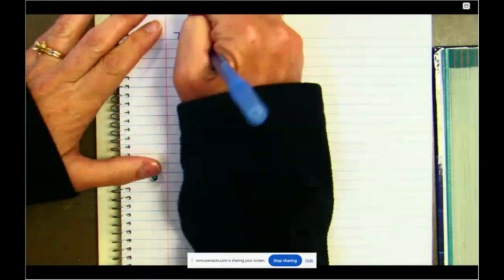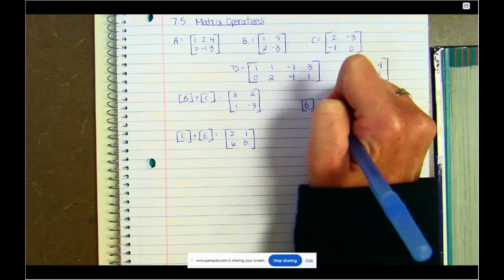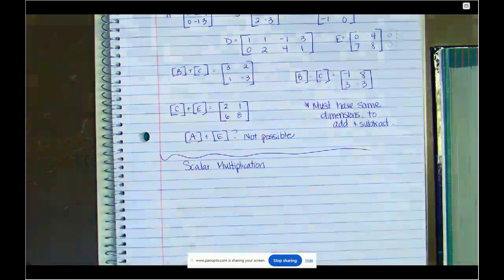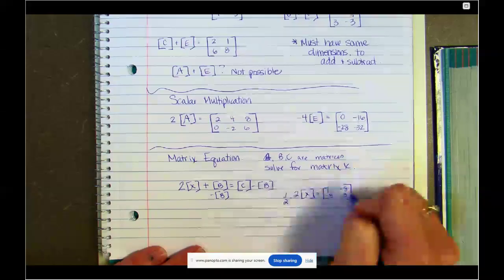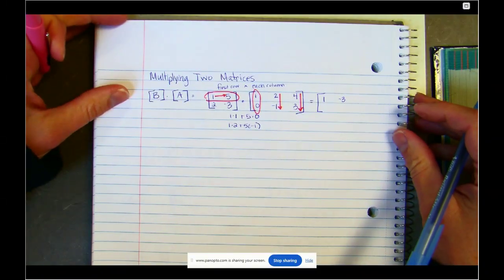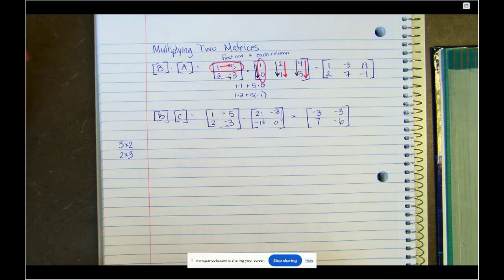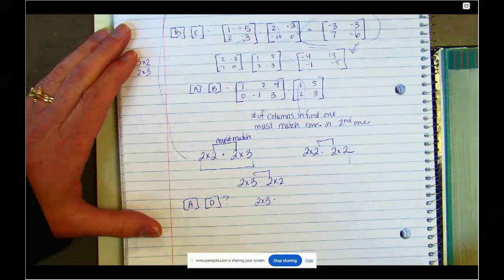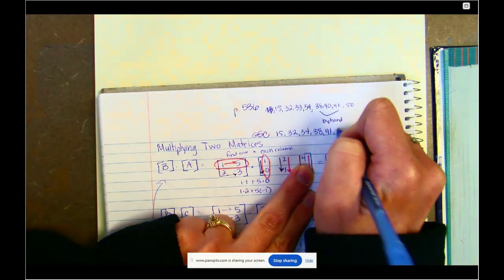5/12 Precalculus Matrix operations